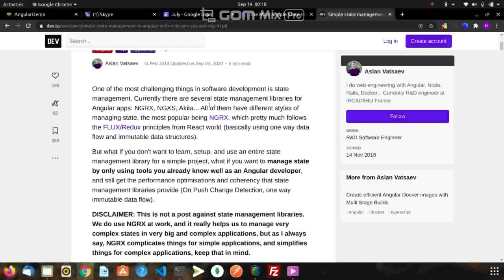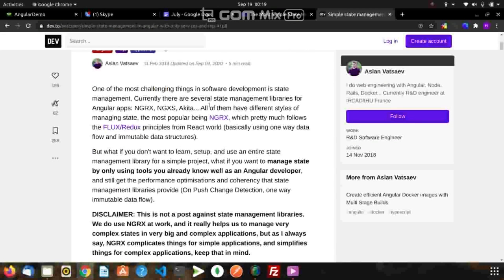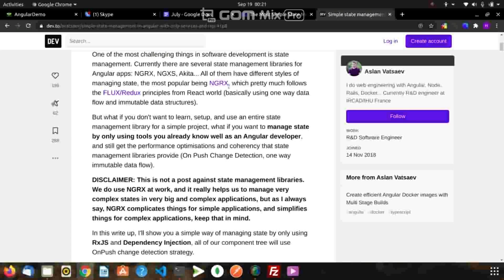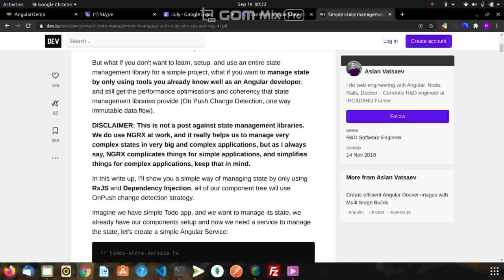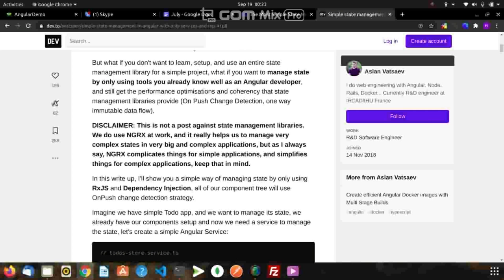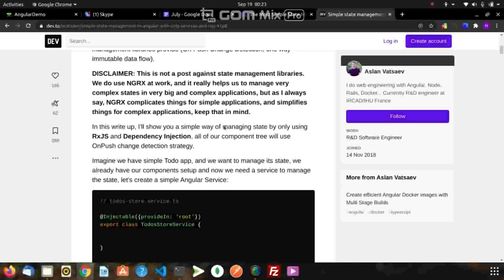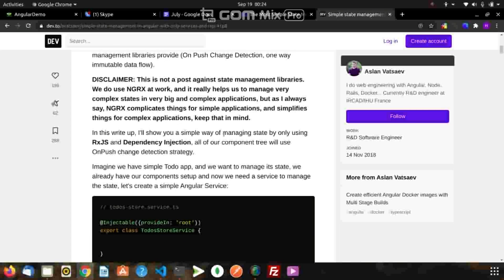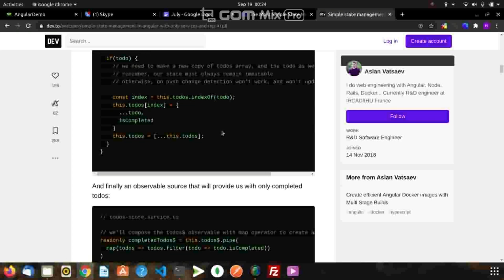How to Use State Management in Angular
NgRx is one of the libraries used for application state management.In state management     where data received via API calls,user inputs,presentation UI state , app reference.